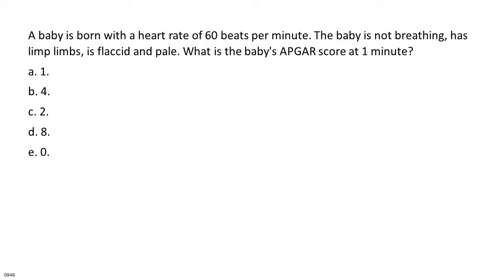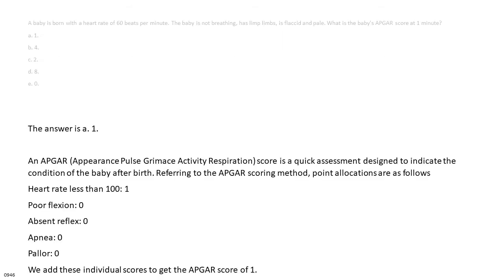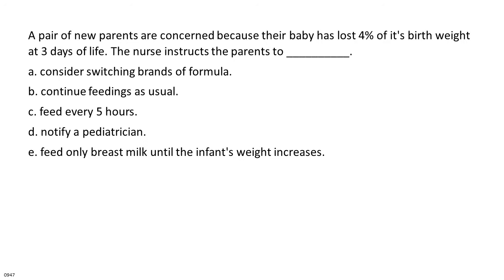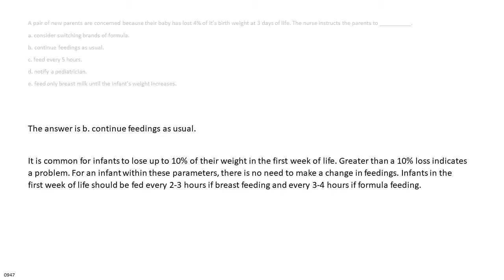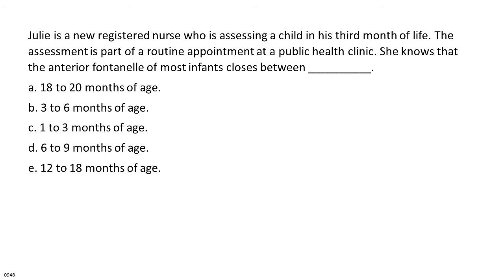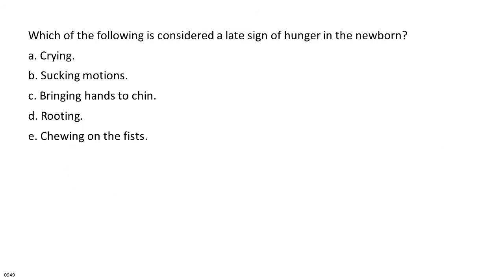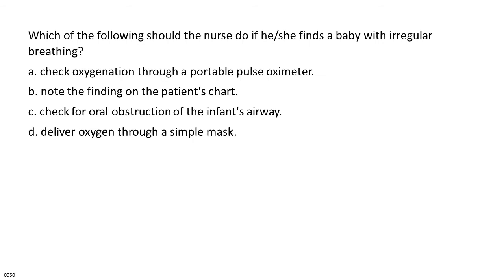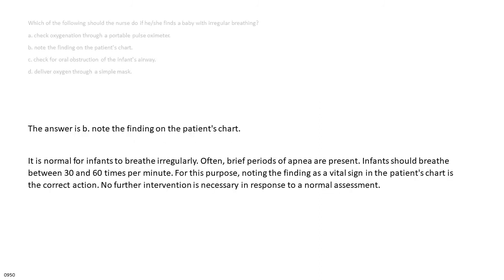NCLEX 05 0946 0950